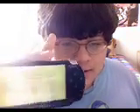How to: Set a Wallpaper on yourr PSP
i explain